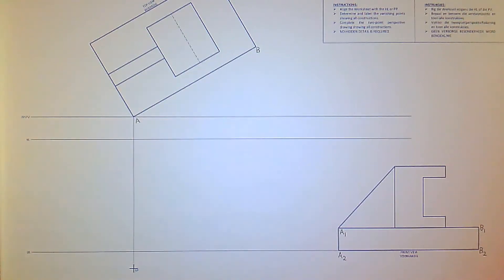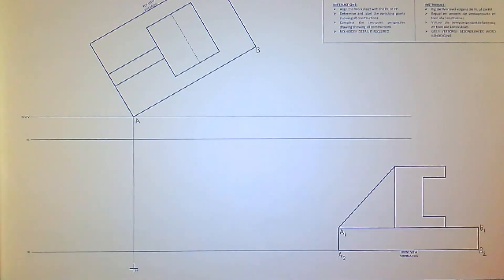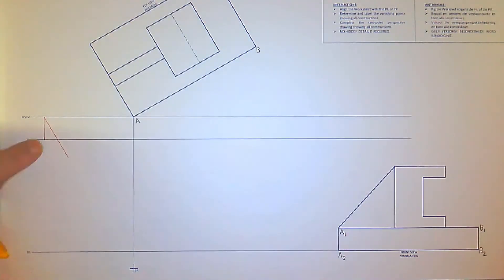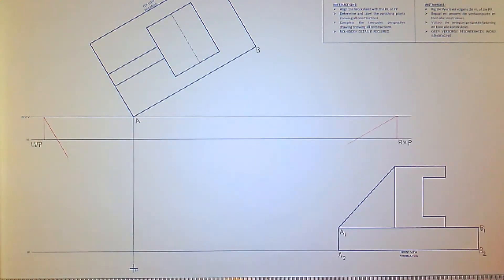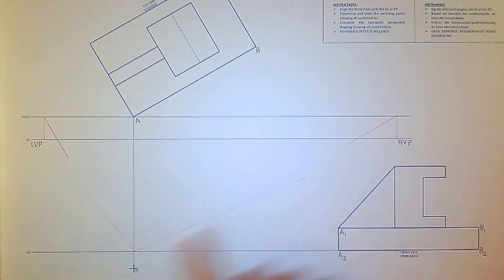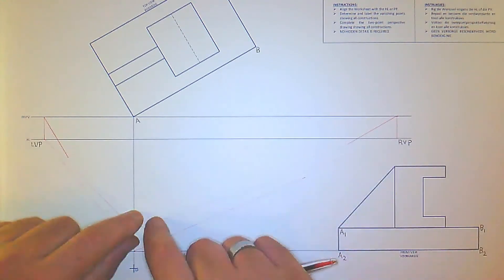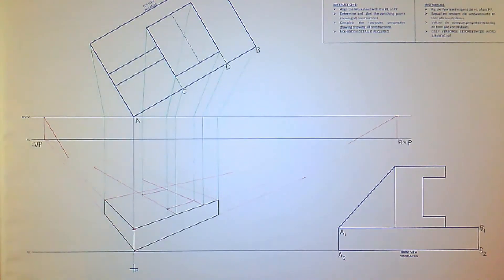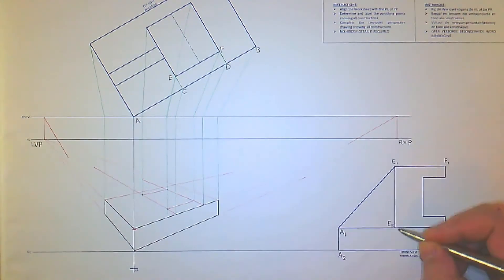Two-point Perspective Drawing (Grade 11) page 4-6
How to draw a two-point perspective drawing using instruments. Page 4-6